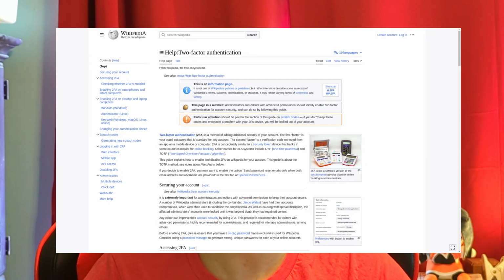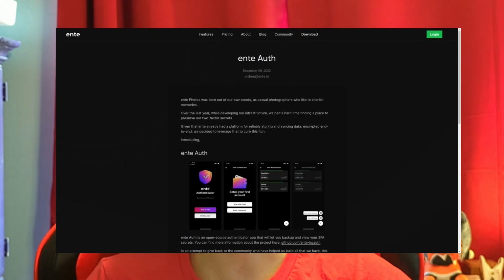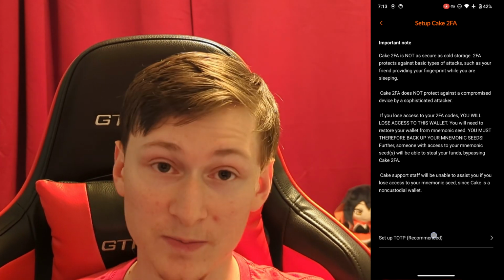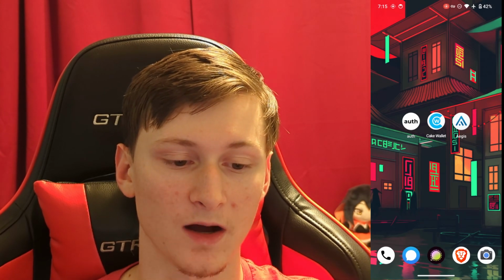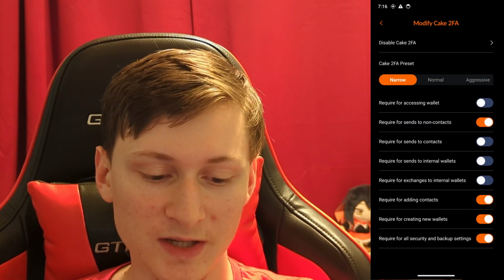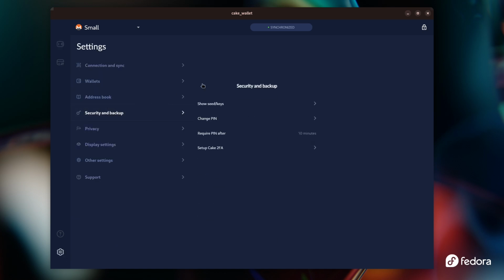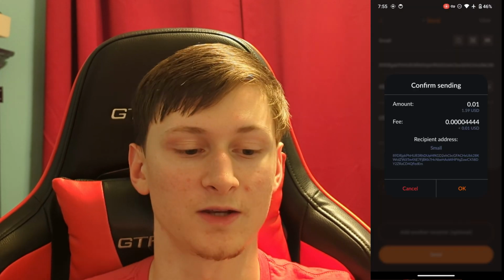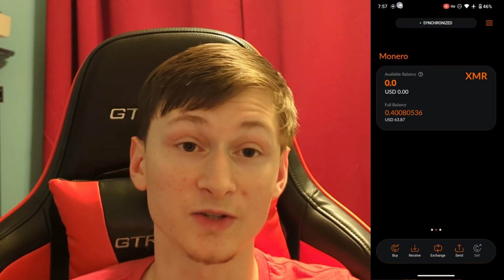How to set up Cake 2FA! - Monero.com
Monero.com by Cake Wallet (Monero-only wallet)

Trustless software
Easily and safely store, send, receive, and exchange your Monero. There is no intermediary in the middle to surveil or censor your transactions.

Advanced features
Full support for separate wallets, subaddresses, and accounts. Back up your wallets locally or to the cloud, and connect to remote nodes of your choice (even your own).

Non-custodial
You have complete control over your private keys and your digital assets. Your keys, your coins.

Built-in exchange
You can easily exchange XMR, BTC, ETH, LTC, USDT and many more without an account and without limits.

Open-source
The wallet was developed by our team of experts, and you are free to check our code on GitHub.

Spend crypto with Cake Pay
It's never been easier to live off cryptocurrencies!